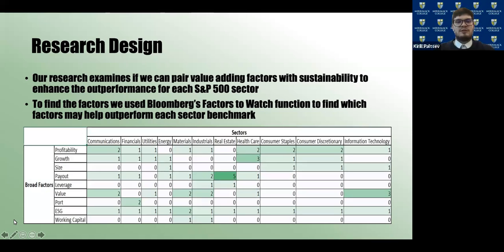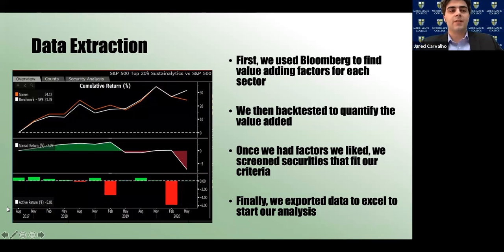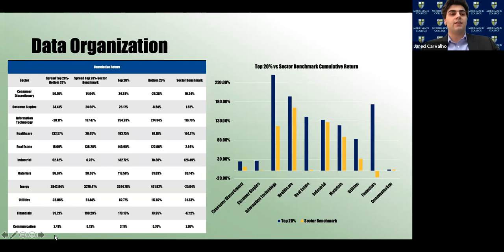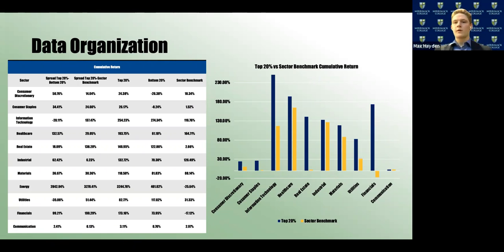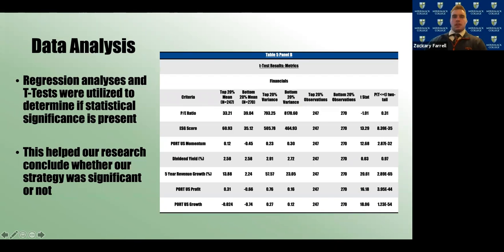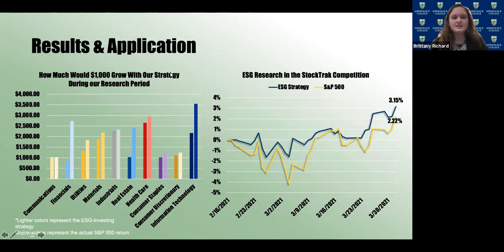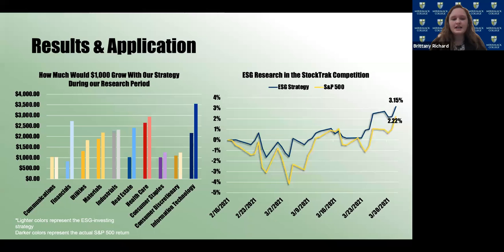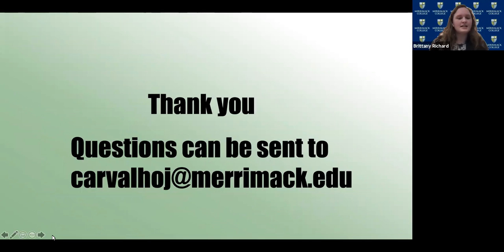Investing with a Sustainable Approach